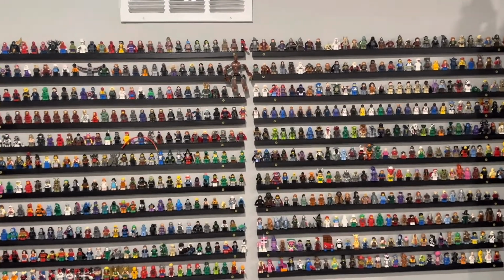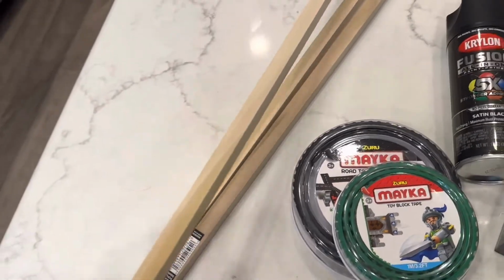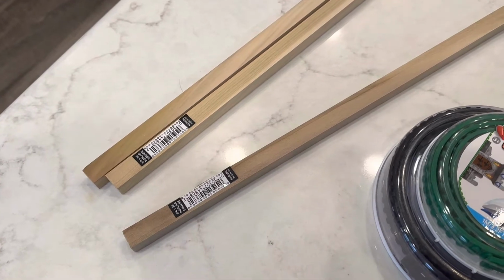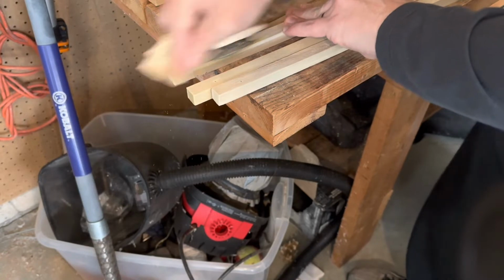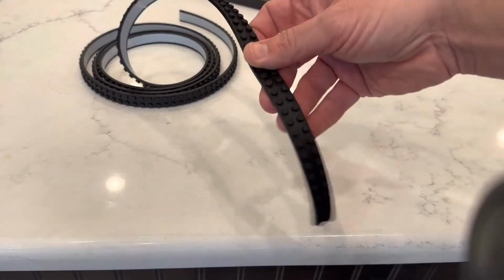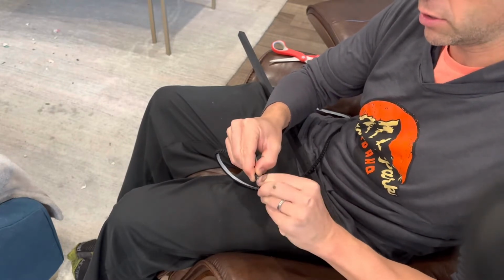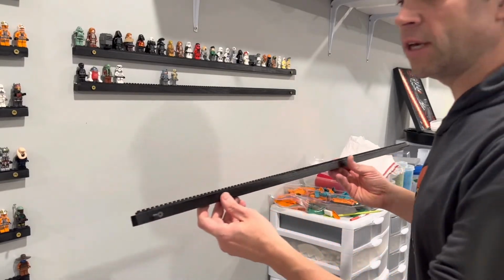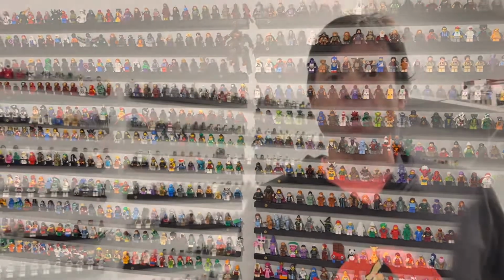Custom Lego Minifigure Display Stands - How to Build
There's so many different ways to display Lego minifigures! I've gotten a few questions about how I did mine, so here's a little "How To" video. Super simple but I love the way they come out! They don't extend off the wall much, so it's a great way to display figs and it's no different width-wise than a picture frame!